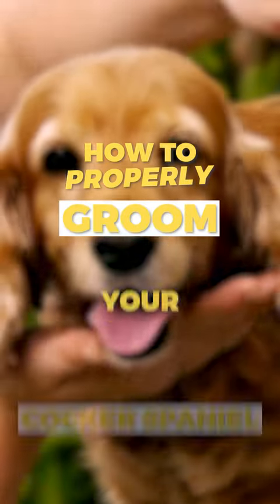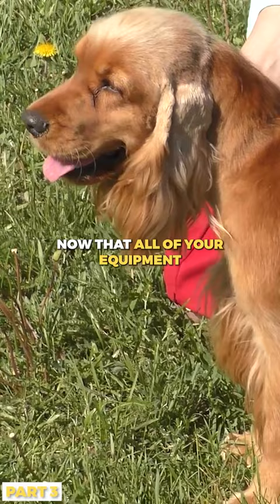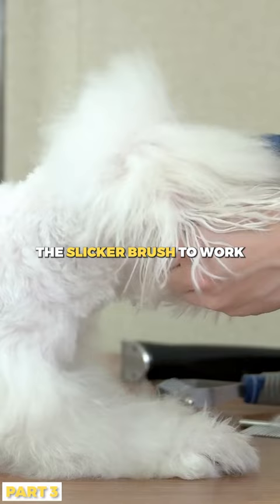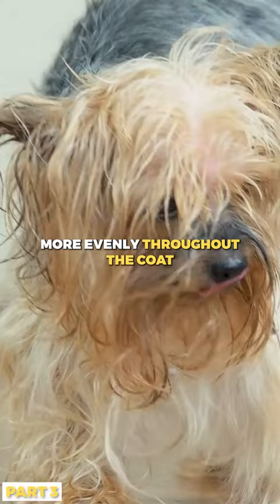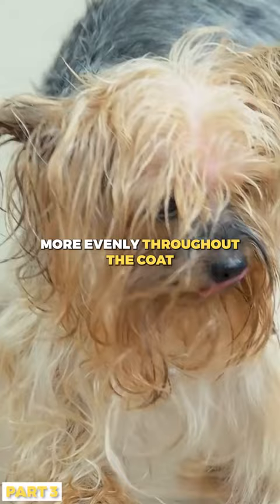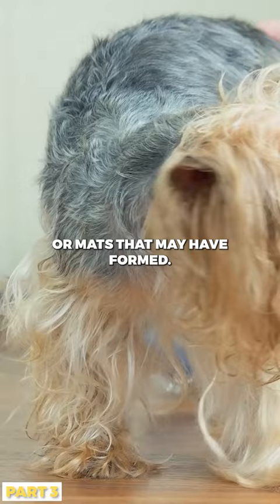How to Properly Groom Your Cocker Spaniel | Part 3